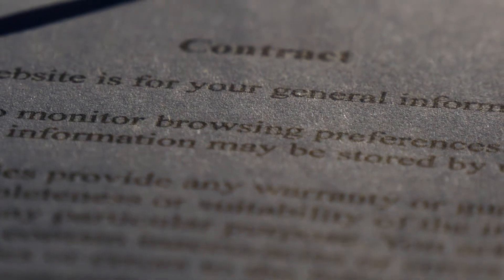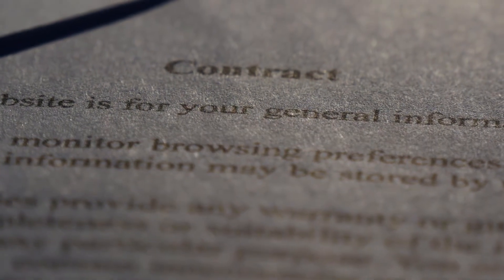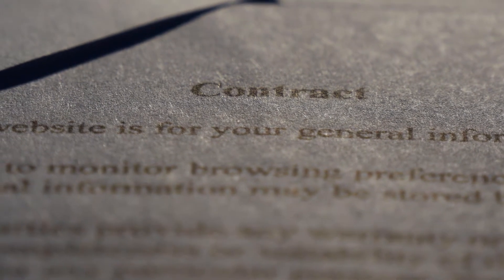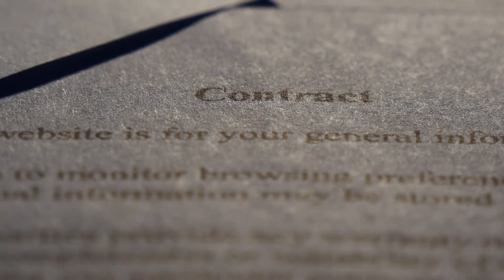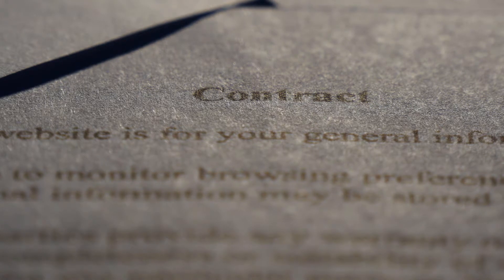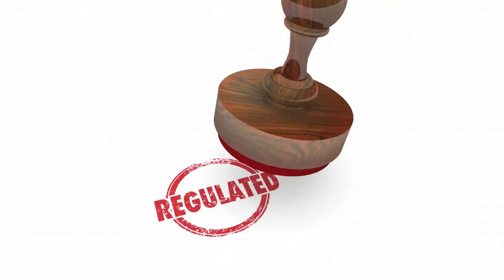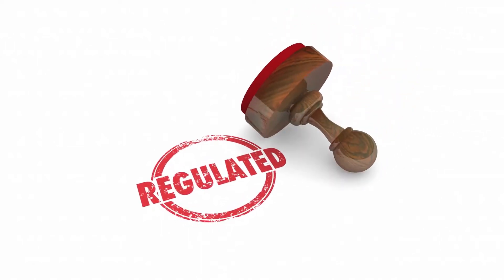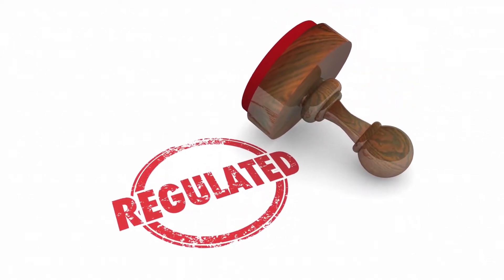What are Possession Proceedings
“Possession proceedings” is a general term used to describe any court hearing whose end is to settle a dispute over a piece of property. It can be used to describe an action over the dispute of ownership of any object, but it is most commonly used to describe the proceedings dealing with the division of property after divorce. In the United Kingdom (UK), mortgage possession proceedings are the hearings in a court action where a lender forecloses on a home upon default by the mortgage-holder.